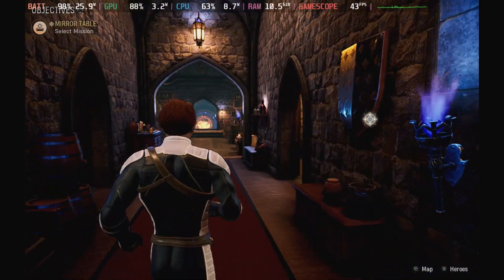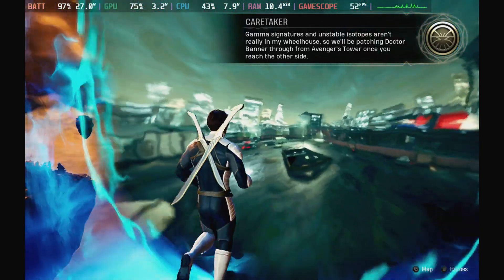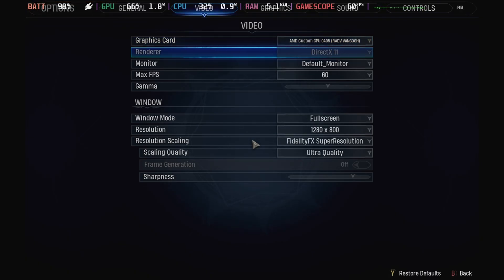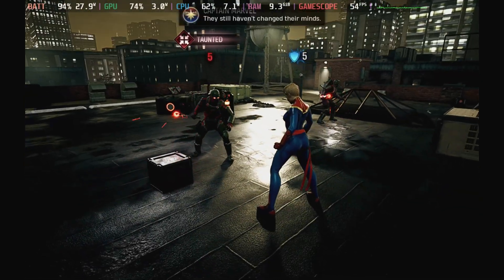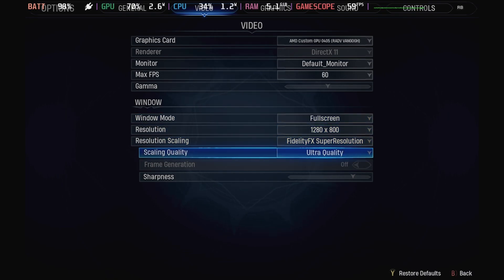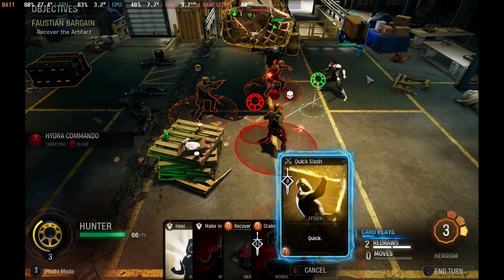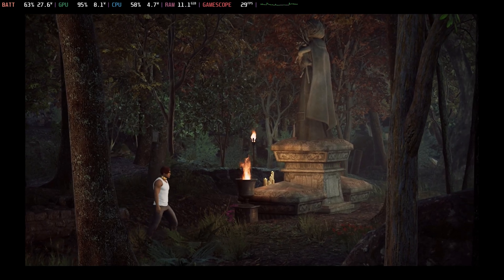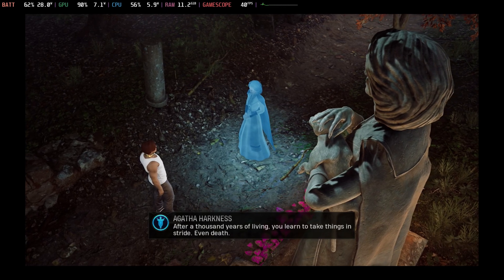Marvel's Midnight Suns - Steam Deck Performance Update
Midnight suns got some Steam Deck updates, it's made a big difference, but there are still issues.